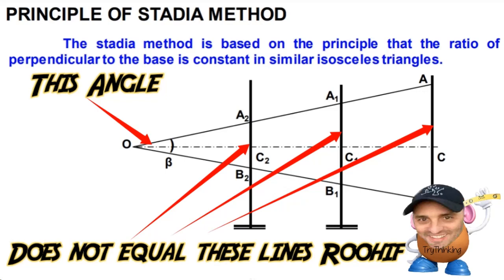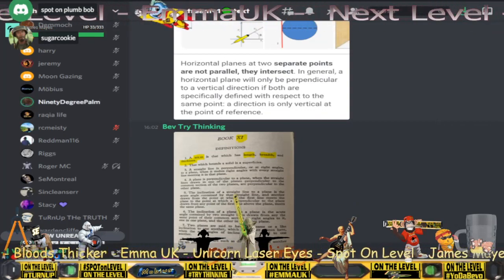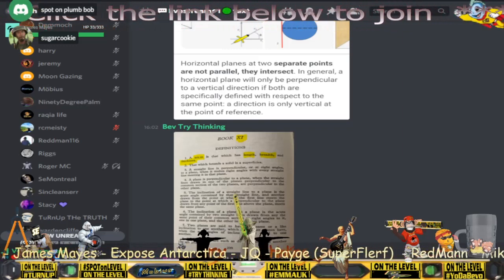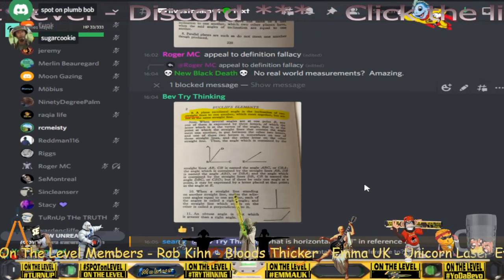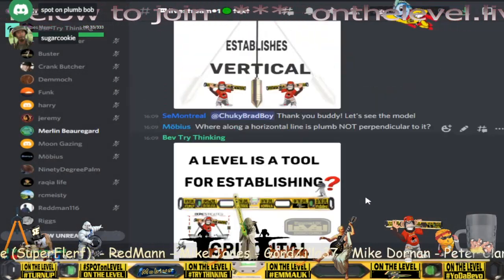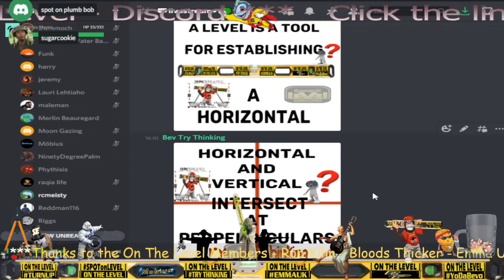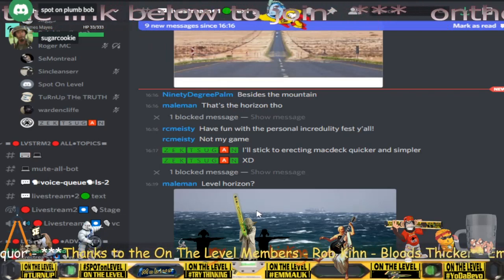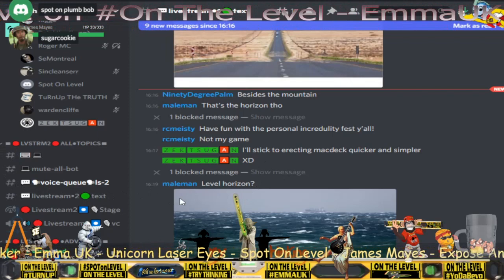Roohifs side angle Theorem and some Predictions for Ranty/Flerfspective - Lets go(Winter Hill)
Memberships now available, help support TryThinking OnTheLevel or Join the discussion at NextLevel Discord Live chats and future projects upcoming, as Rob Kihn says 'No one has more fun than we do!'
If NextLevel is a step too far, or you feel slightly intimidated, join the Nameless Internet Potatoes for less than civil discussion and shyte mic specials. This server is meeting place for all sorts of people willing to talk about anything. Potato up and join